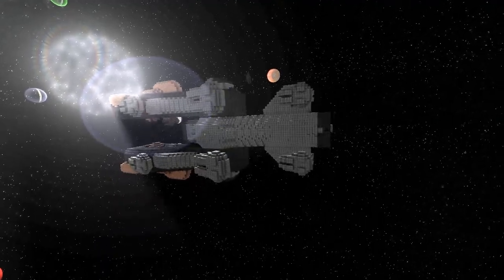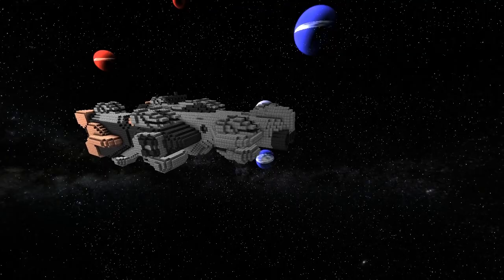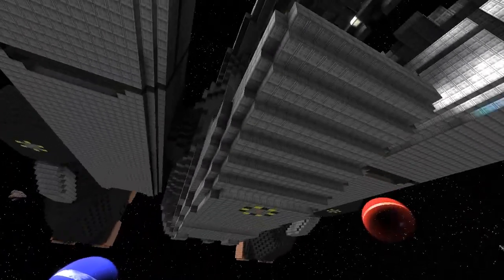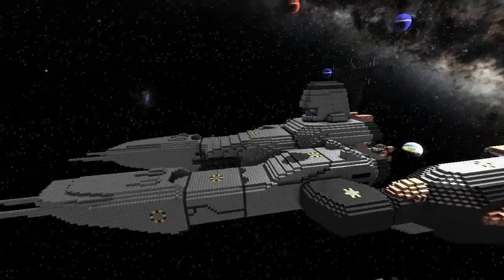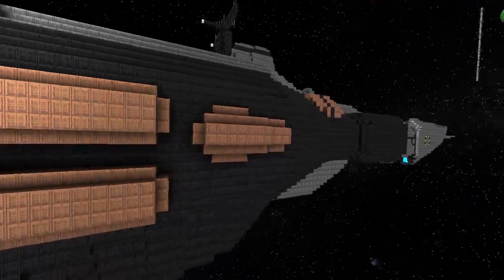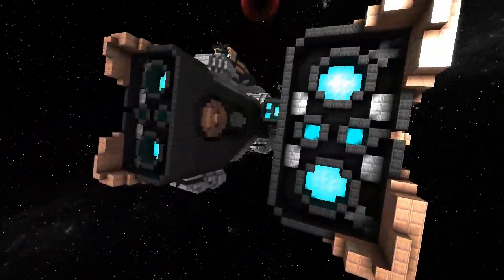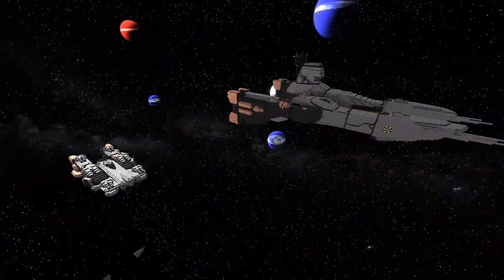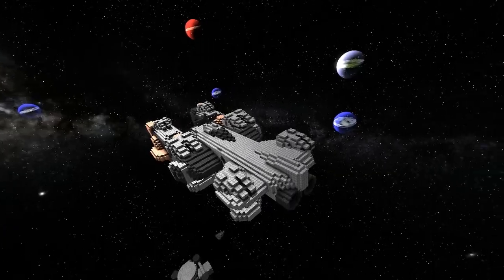Starmade Ep305: Crossbow Class & Halberd Class by Zero Sen